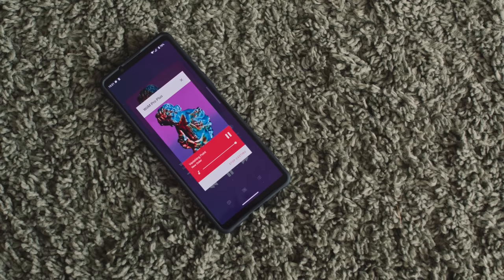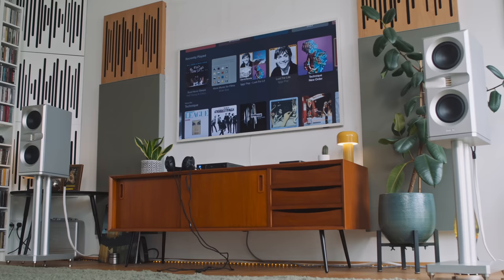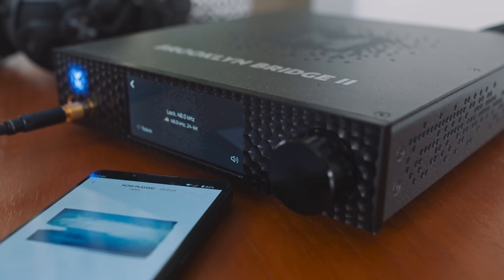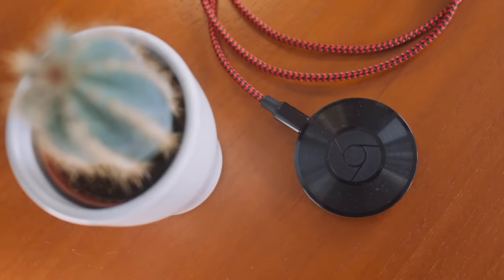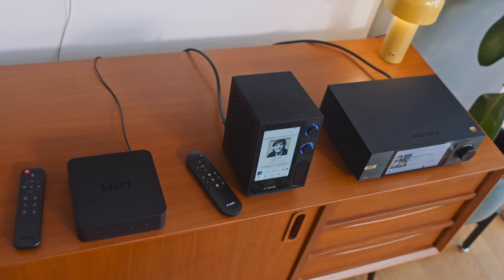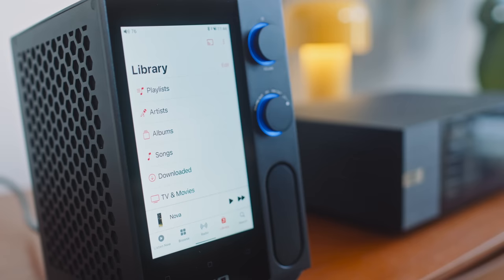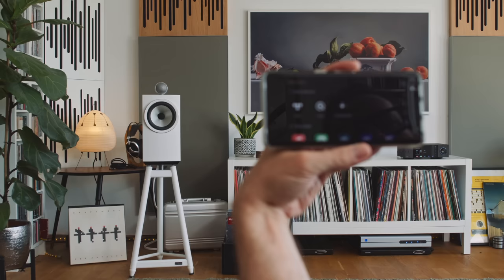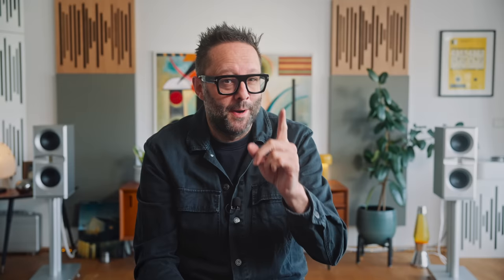HI-RES AUDIO & Apple Music done right (& WITHOUT an iPad)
🎥  Camera: John Darko / Olaf von Voss
🎬  Editor: John Darko
🌈  Colour: Olaf von Voss
🕺🏻  Motion GFX: John Darko
💰  Ad segment: Jana Dagdagan

0:00 Things have changed
1:25 Numbers
3:23 Apple TV and Chromecast
8:11 It's Tricky
9:57 FiiO and Eversolo

✅ Yes, the WiiM Home app was set to output up to 24bit/192kHz from its TOSLINK and coax outputs.

1) Polite comments that advance the conversation are most welcome
2) No URLs, racist/sexist remarks or conspiracy theories
3) All comments here are moderated by a third party